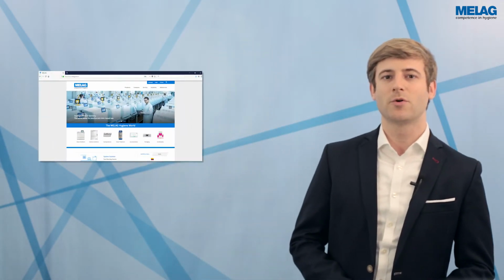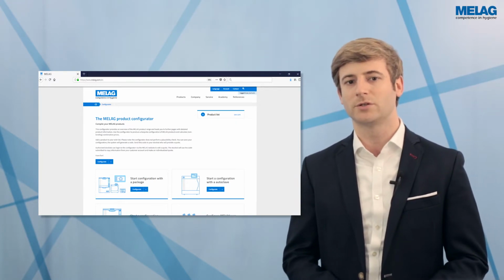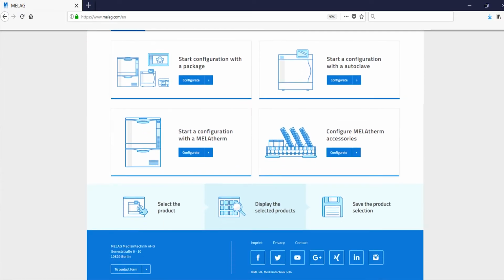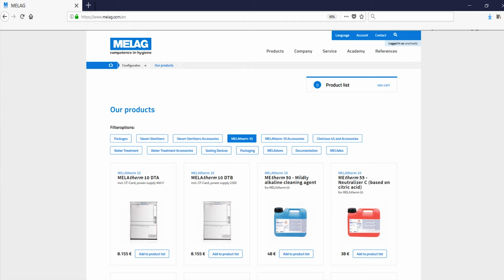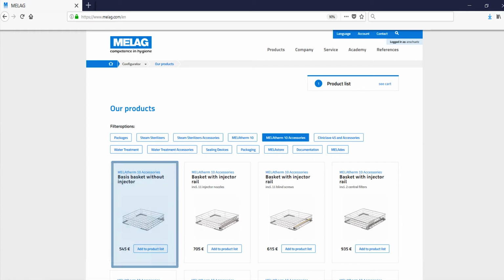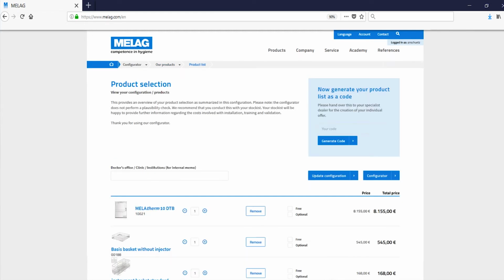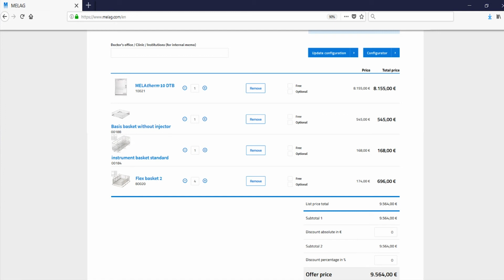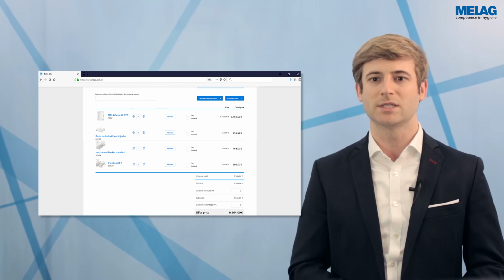MELAG Digital - Configurator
Bring your consulting services to a new level in relation to our MELAG products! In this webinar we will show you how to use our digital tools properly to make your daily routine even more efficient.